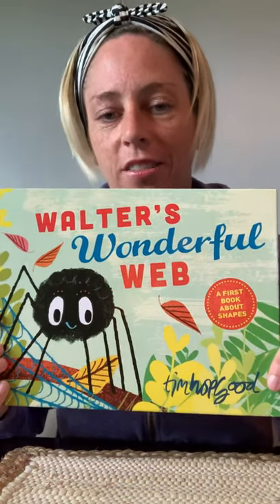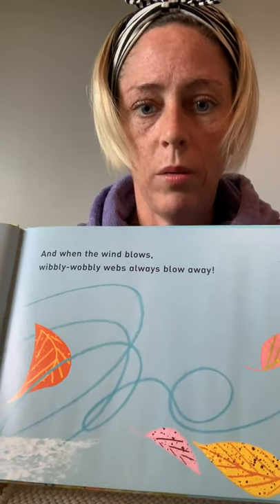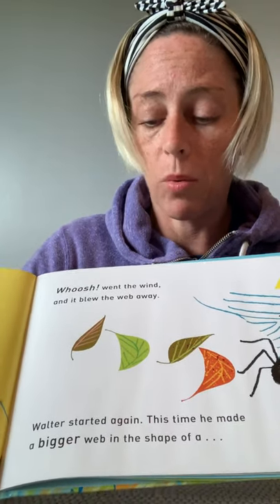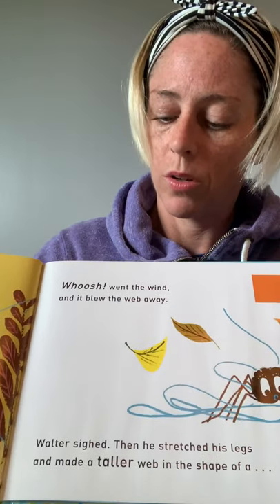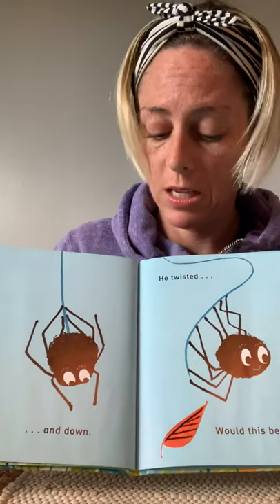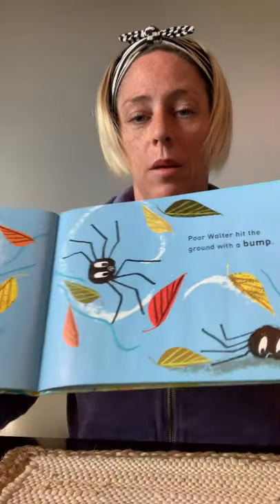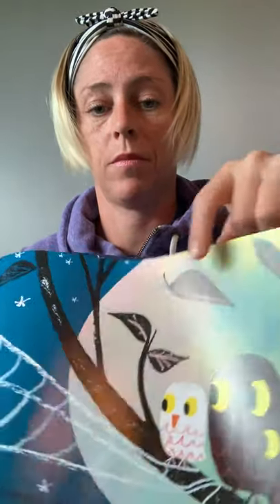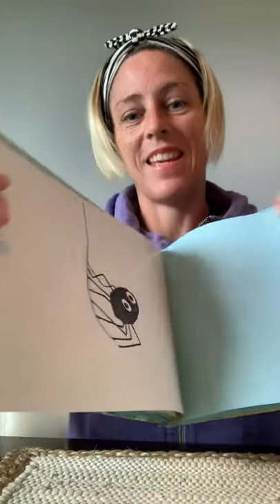Walter’s Wonderful Web